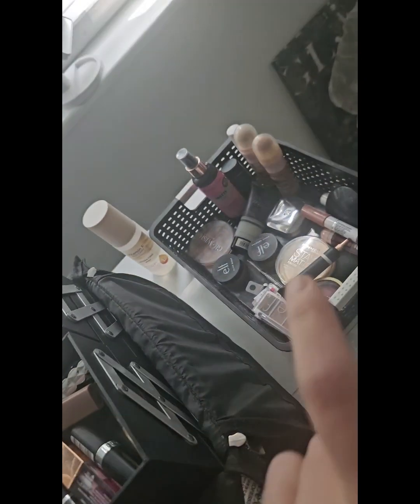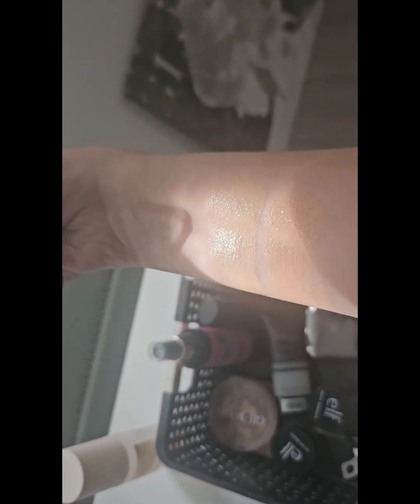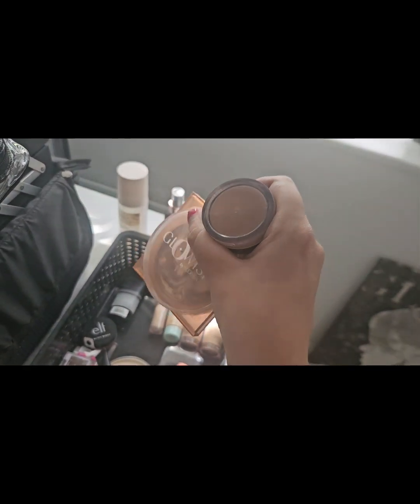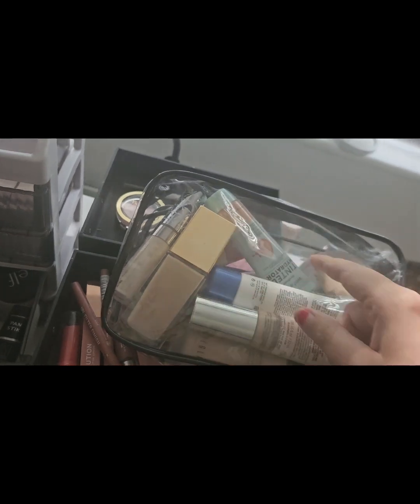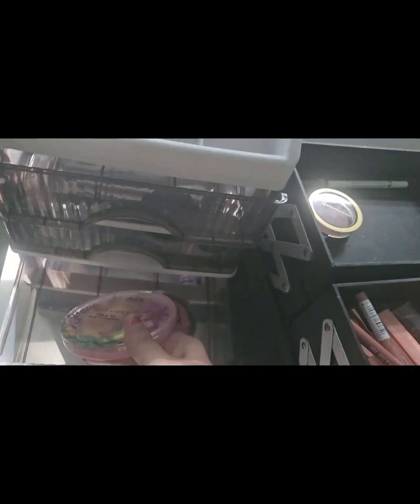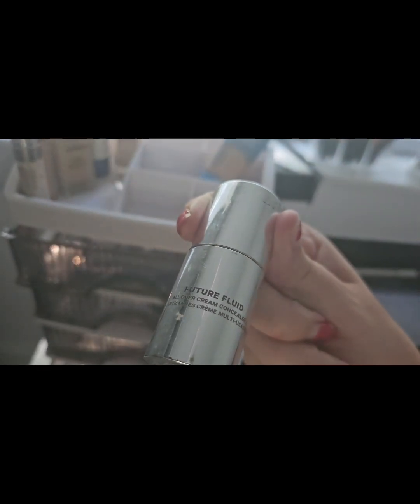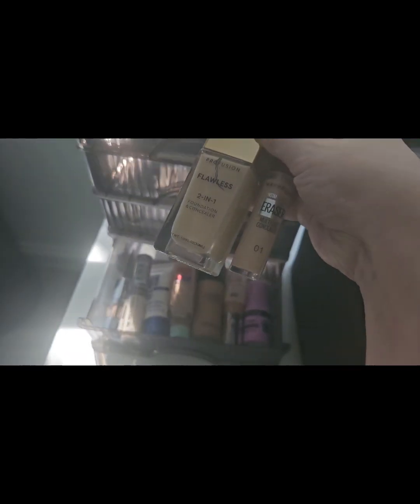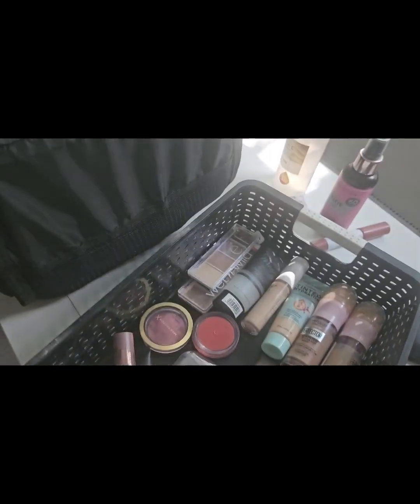Project Pan 22/07/24 Shop My Stash WEEKLY ROTATION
Continuing on from my 15/07/24 Project Pan video, today I'm organising and swatching products into monthly items focusing on foundations more so today . I'm almost done with the Max Factor Pan Sticks in Nuvoue Beige , so il be switching that today.

looking at what you have in your collection regularly helps make use of everything you have and nothing gets forgotten.